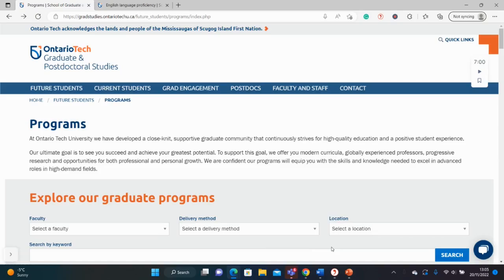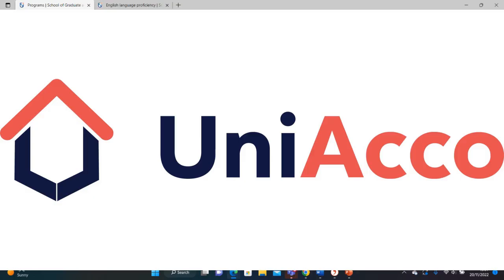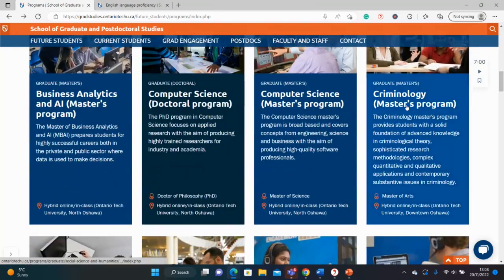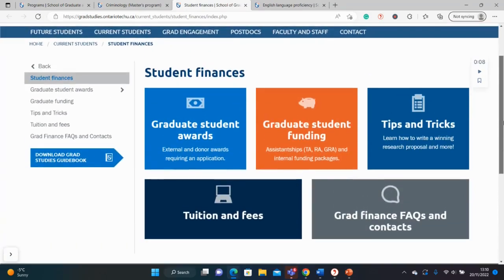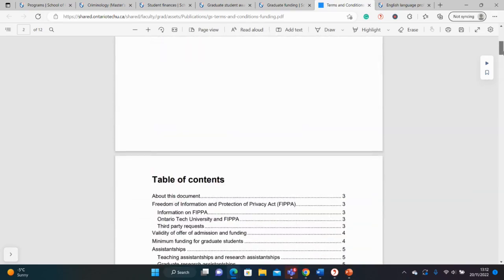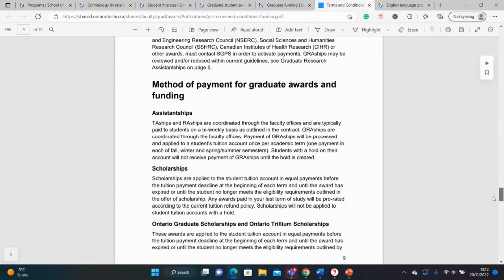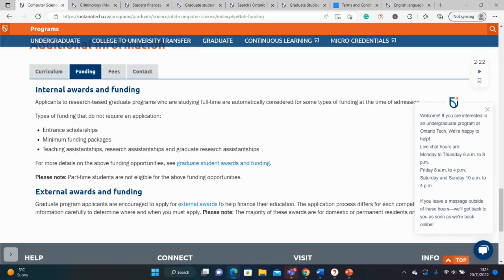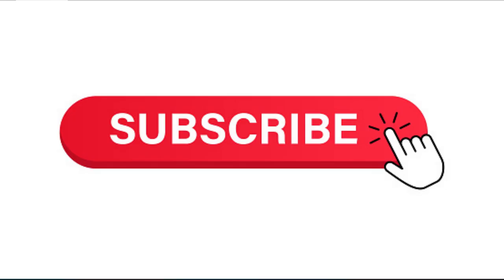MSc & PhD Funding in Canada: Ontario Tech University